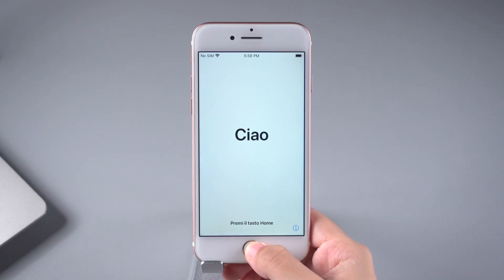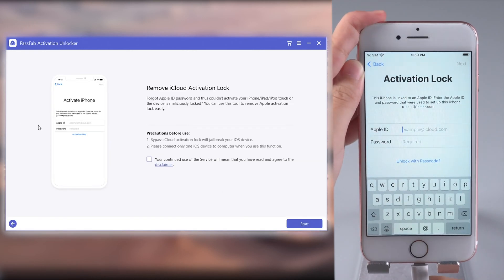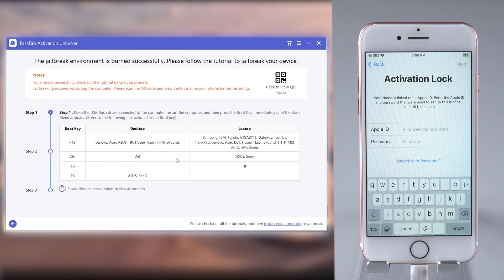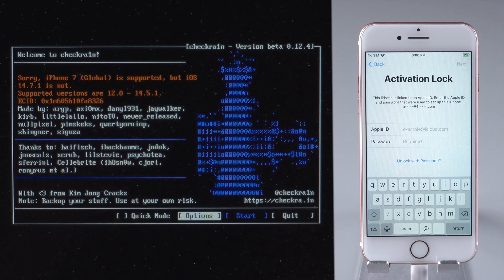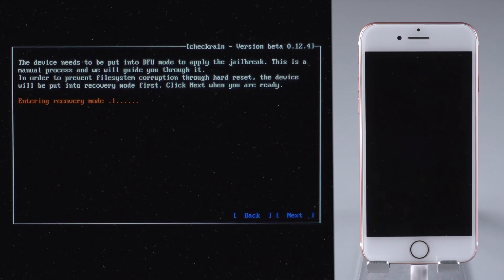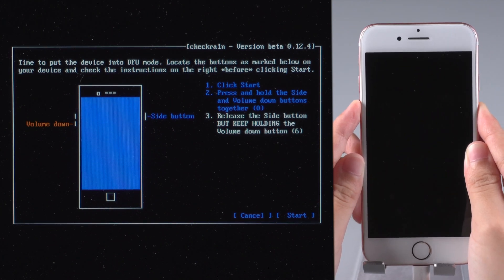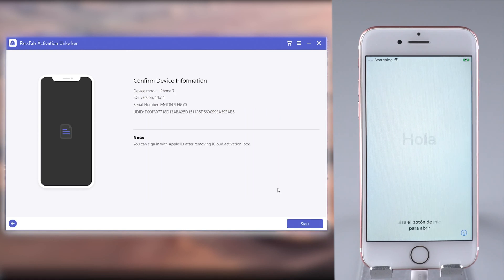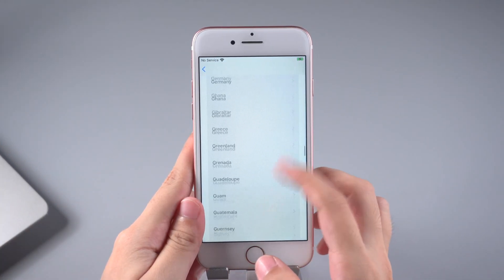[2023] This iPhone is Linked to an Apple ID? Bypass!!! Remove Activation Lock iPhone✔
iPhone is linked to an Apple ID? Cannot unlock iPhone without Apple ID? This video will show you how to unlock iCloud locked iPhone without Apple ID.

⏰Timestamps:
00:00 Intro
00:15 Download and run PassFab Activation Unlocker
00:25 Use Remove iCloud Activation Lock feature
01:07 follow the guide to jailbreak iPhone
02:41 Bypass activation lock iPhone

📄Related Article:
This iPhone is Linked to An Apple ID? How to Bypass?

📖Related Guide:
How to Use PassFab Activation Unlocker

iPad Activation Lock Bypass!!! Without Apple ID and Password✔ How to Bypass Activation Lock on iPad✔

⚠IMPORTANT NOTICE:
2. PassFab Activation Unlocker is only designed to help individual users who forgot their Apple ID or Apple ID password, commercial use is not permitted.
3. This tool is unable to obtain access to credentials, compromise personal data or cause serious harm to others. Do not try to violate YouTube community guidelines.
4. This tool will jailbreak your iOS device before removing iCloud Activation Lock or turning off Find My iPhone.
5. Once succeeded, you are unable to use the phone for the function of phone call, cellular and iCloud with your Apple ID. However, you can log in a new Apple ID through App Store in Settings and install Apps in App Store.
6. This tool currently only supports iOS devices with A7 to A11 Bionic running iOS 12 to iOS 14.
7. Restarting, updating and restoring the device to factory resettings after the removal will bring the device back to the Activation Lock screen.

Social Media